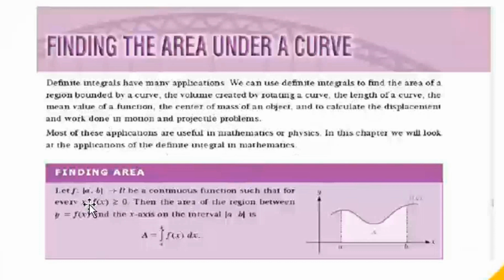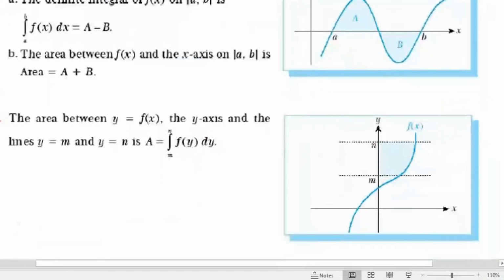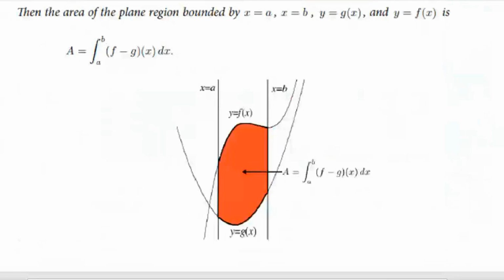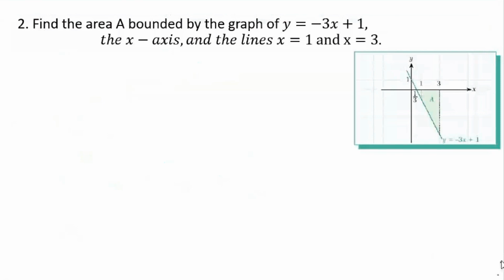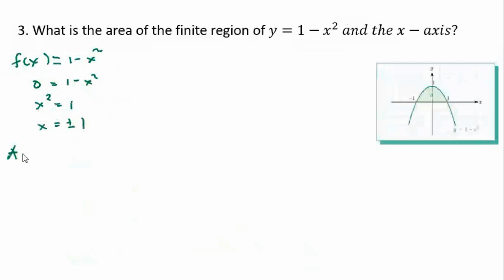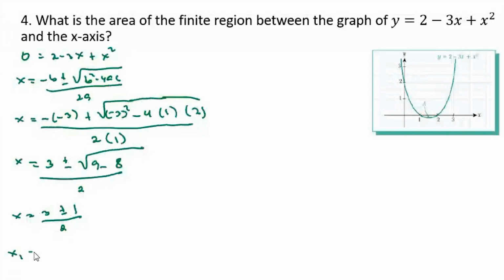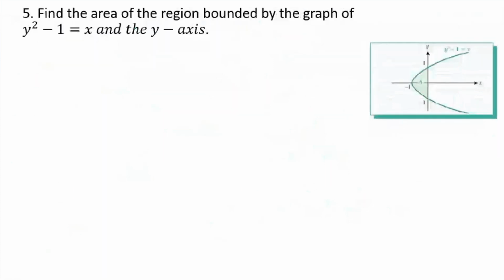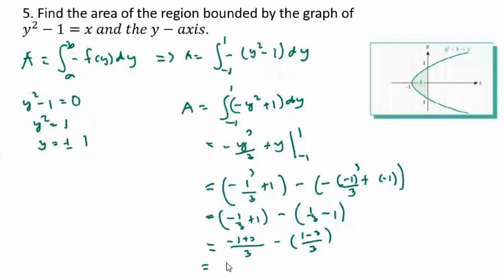Integral Calculus: Finding the Area under a Curve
application on area